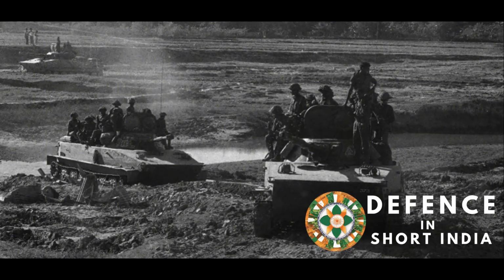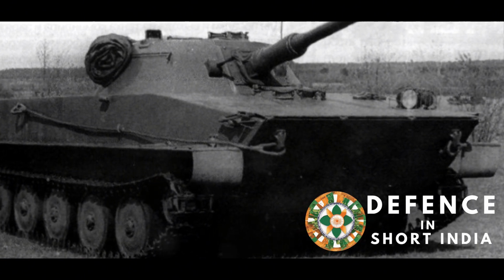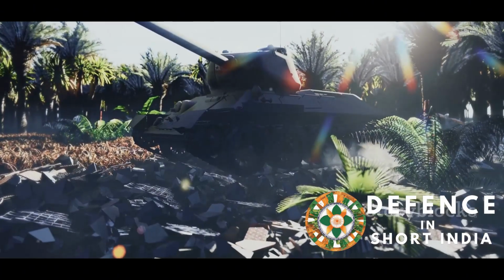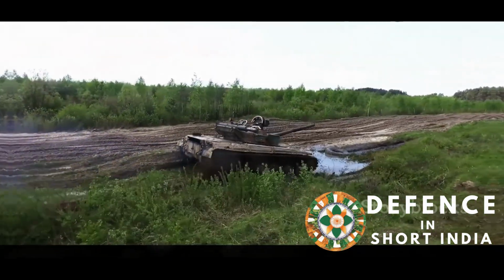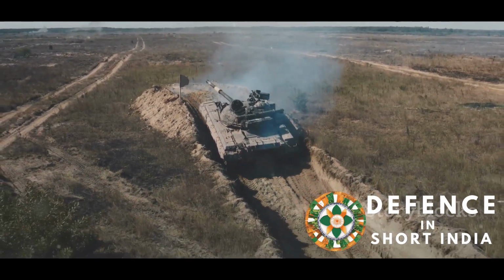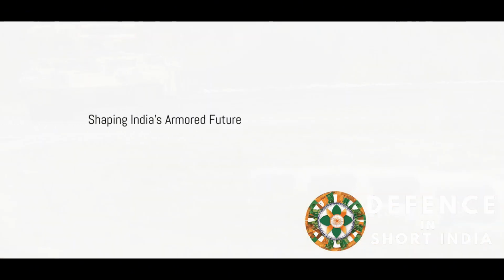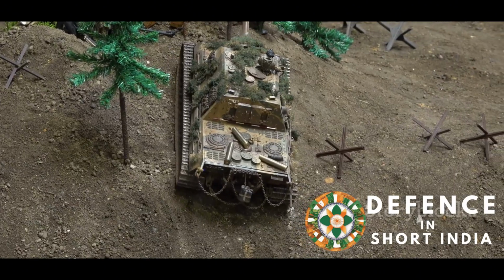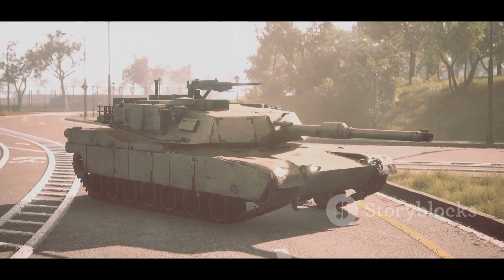🇮🇳 PT-76 Pippas: India's Amphibious Heroes of the 1971 War 🌊💥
Witness the PT-76 Pippas, India's amphibious tanks, in action as they bravely crossed rivers and swamps during the 1971 Liberation War. Learn how these nimble "swimming tanks" played a crucial role in liberating Bangladesh and securing victory for India. 🌊🪖